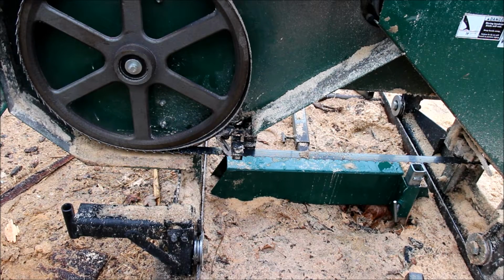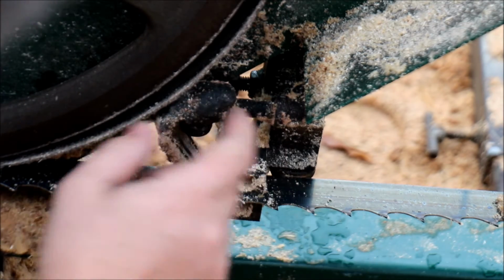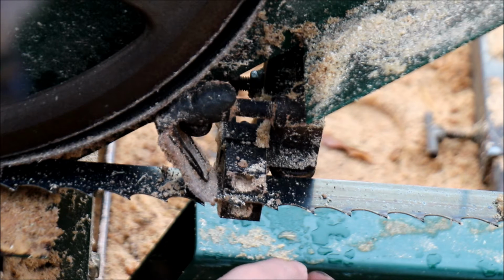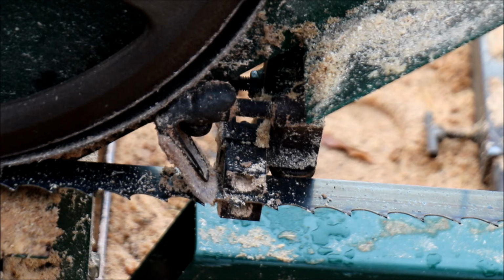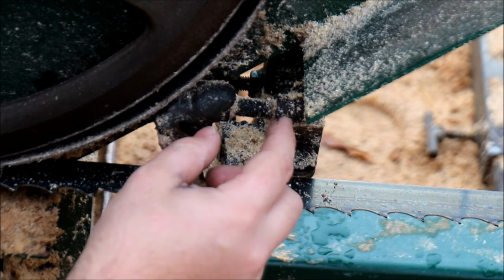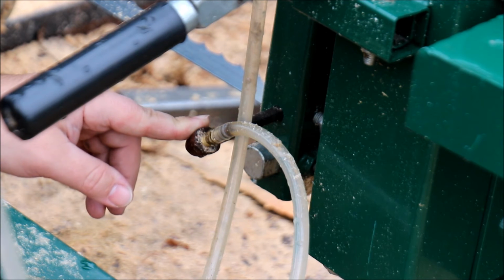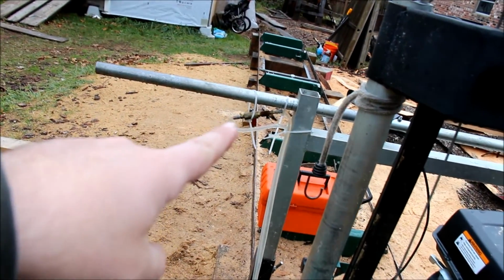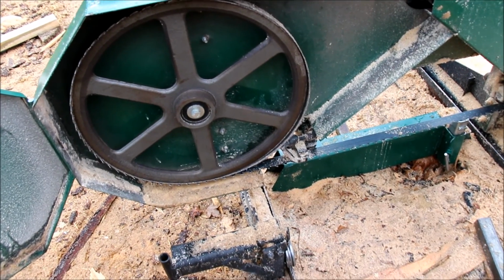Woodland Mills HM126 lube modification / setup ... better than stock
Just a quick tour through what I did with the HM126 blade lube setup.   This is much better than the stock setup for sure.